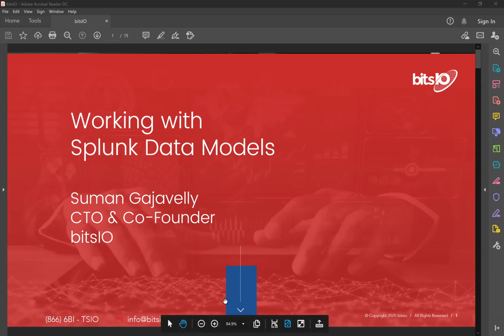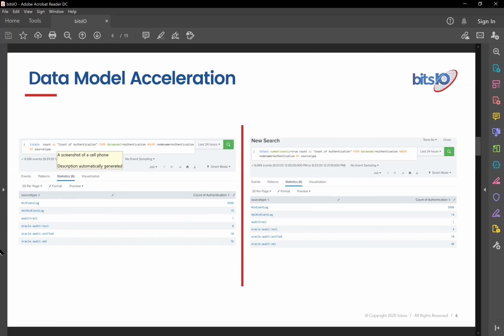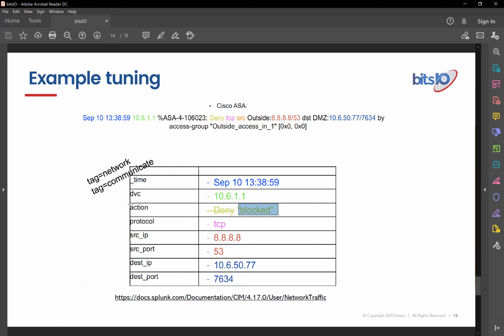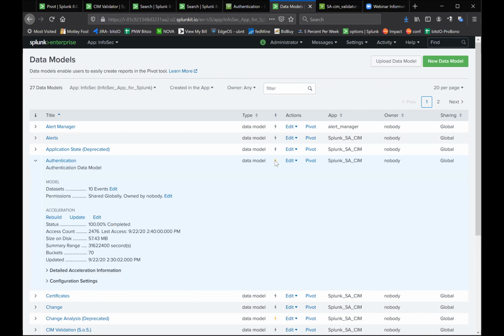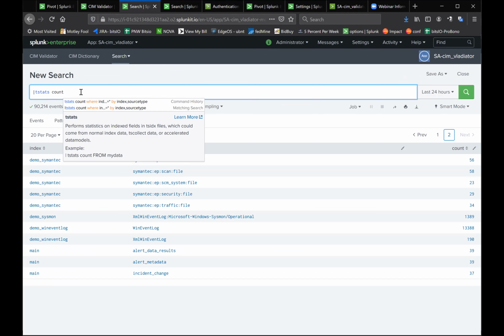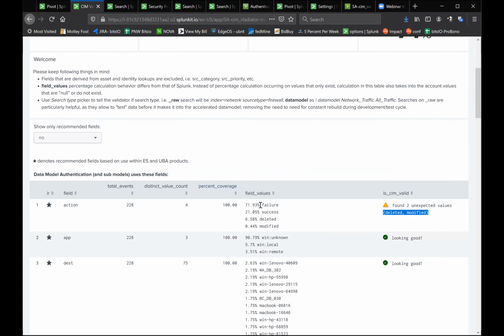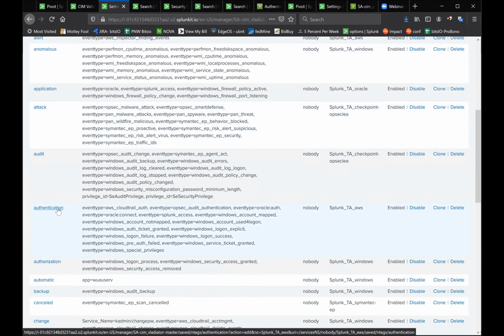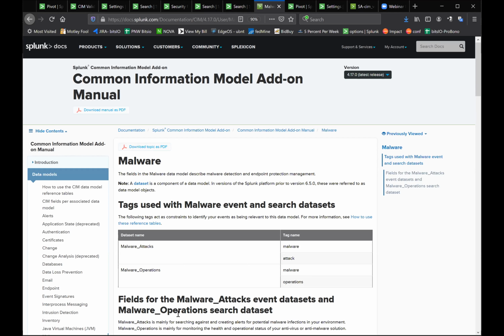Splunk Data Models - CIM Compliance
In this video, we cover basics about data models, more focus is on how to use the data models, and help you understand CIM Compliance. There will be also some tips on validating each CIM data model.